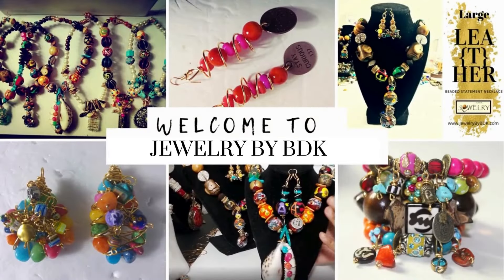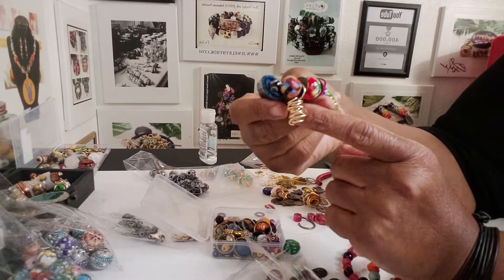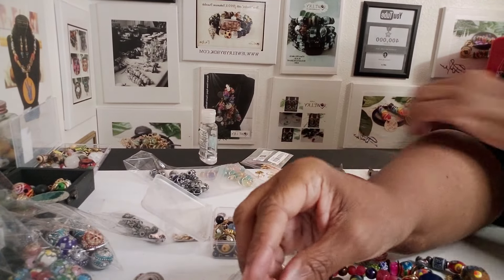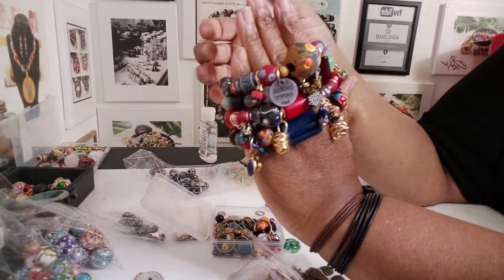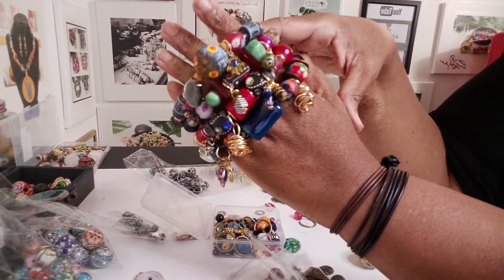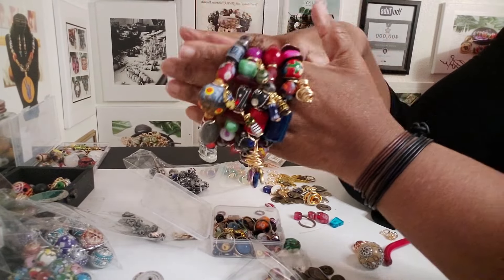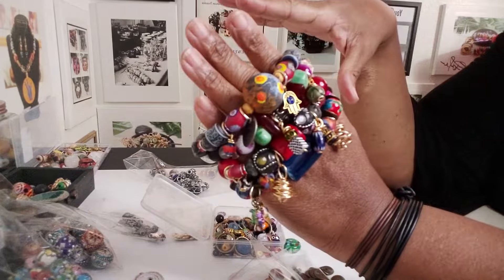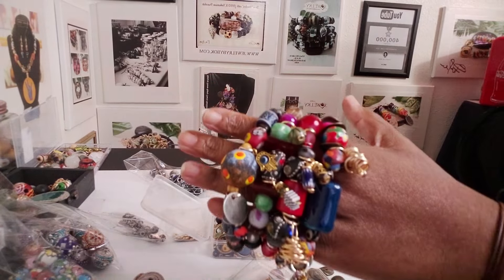Everyone Will Be Making These Junket Boho Bracelets - Jewelry Making Ideas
Purchase many of the supplies that are used to create these amazing Bohemian pieces from our Amazon Store

Jewelry By BDK is a part of the AMAZON Influencer Program.